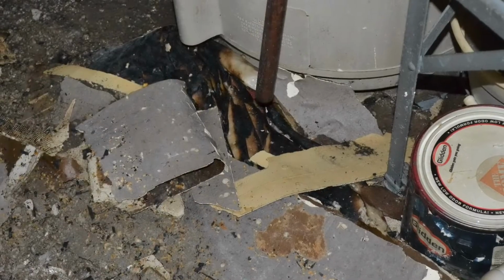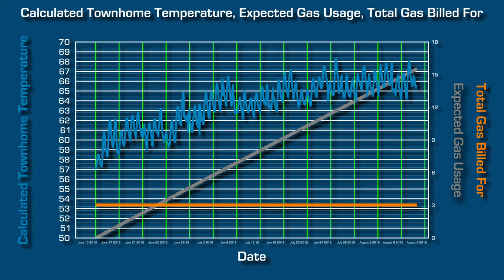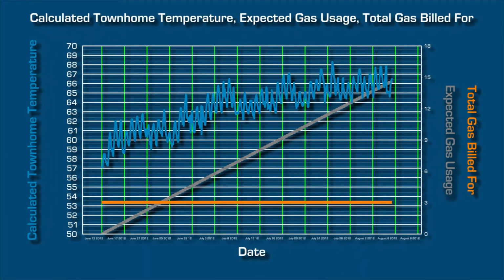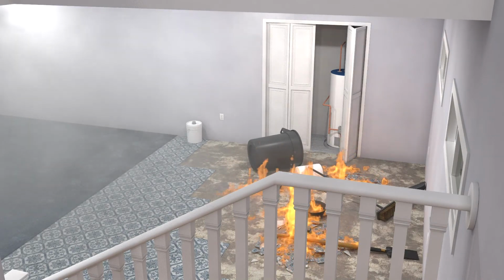Using Data to Eliminate Fire Causation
During a restoration project in a townhouse damaged by fire there was a second fire injuring several people. See how Andrew Rynda, P.E. used utility company data along with weather records to determine if the water heater started the fire.

*ESi is the litigation industry's premier animation services provider*
ESi’s demonstratives graphics and visualization team is an essential extension of your legal team. The technicians, scientists, and engineers that make up our team gather and analyze data, and turn that data into compelling graphics that help our clients illustrate complex concepts and events for audiences that may not be familiar with the inner workings of their professions or industries.